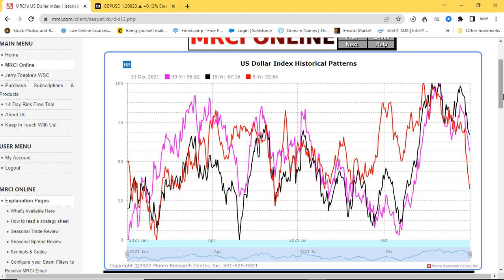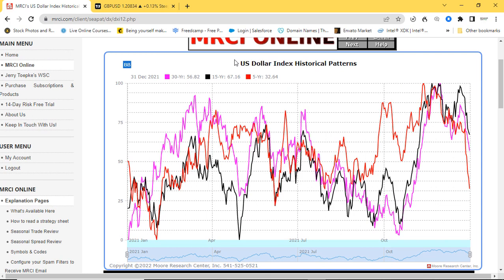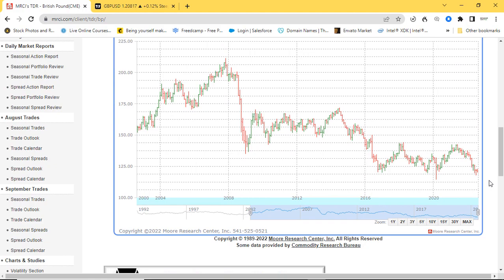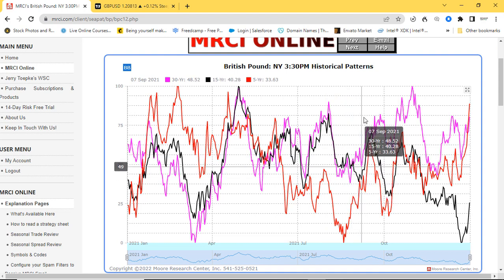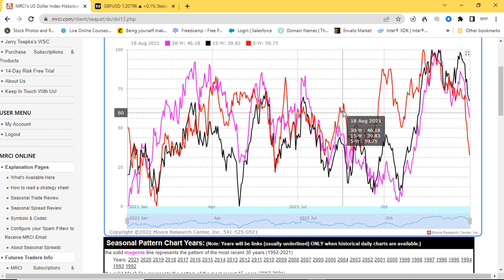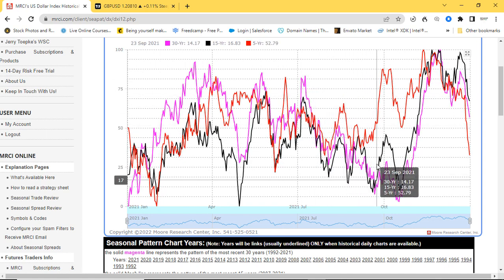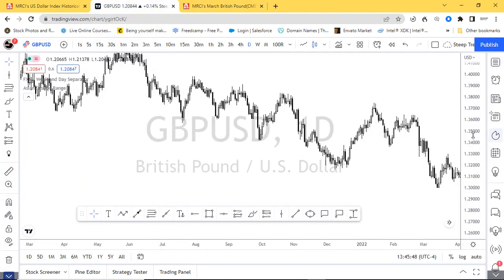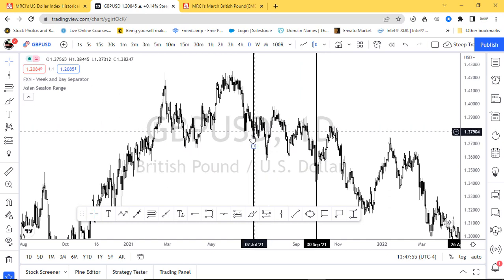How to Find and Use the RIGHT Tools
In this essential YouTube video, we set you on the path to forex trading success by guiding you through the process of starting with the right tools. We introduce you to the core trading platforms and charting software that form the backbone of your trading toolkit. We also delve into the critical role of technical analysis indicators and how they assist in predicting market trends.

Join us on this empowering expedition as we lay the foundation for your forex trading success with the right tools. Get ready to embark on a transformative learning experience that will elevate your trading skills and position you for long-term profitability in the exciting world of forex trading.